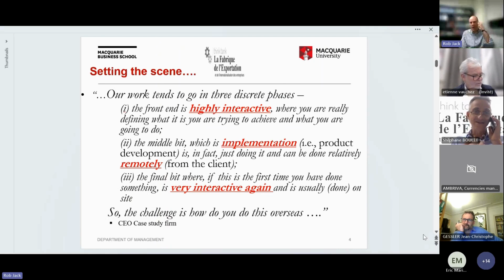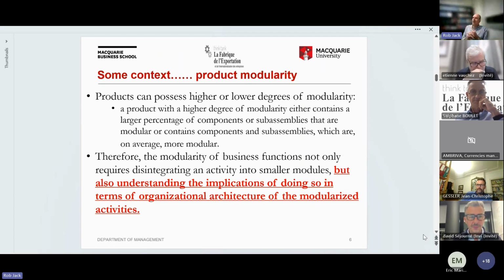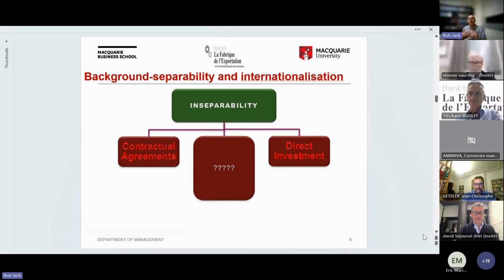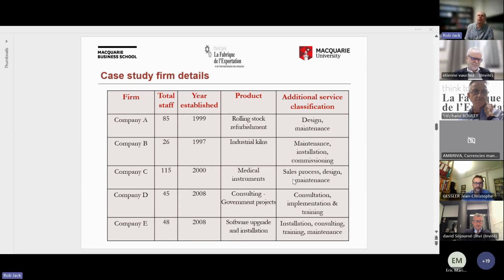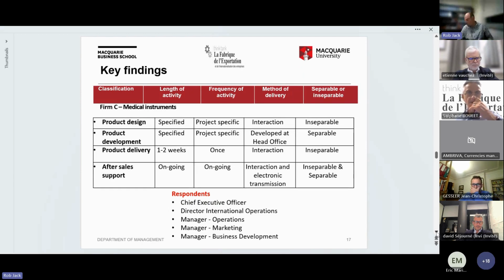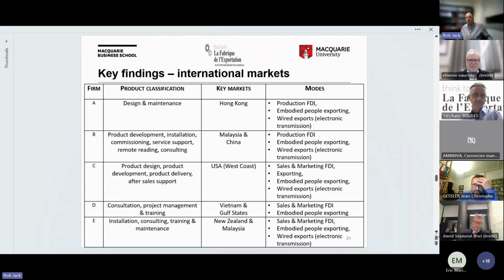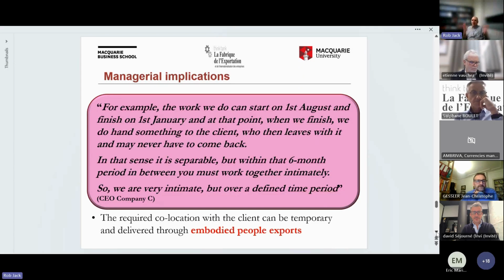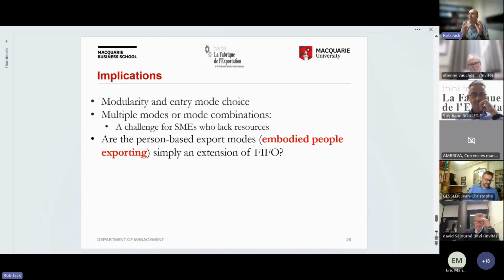Goods and services combination and its impact in a firm's internationalisation